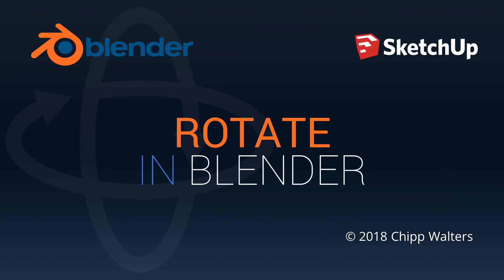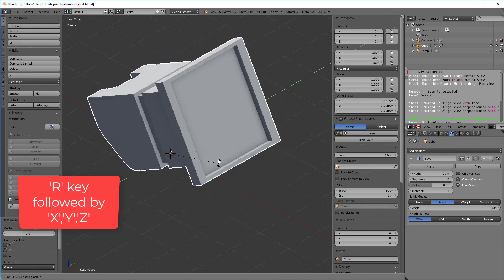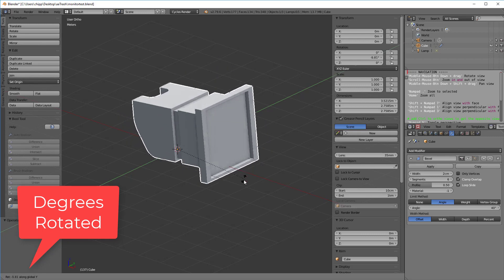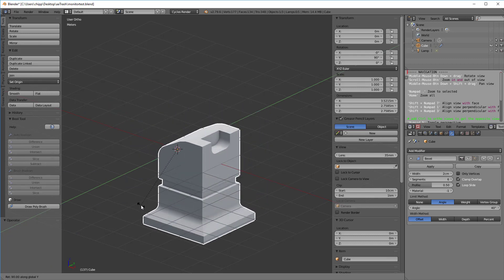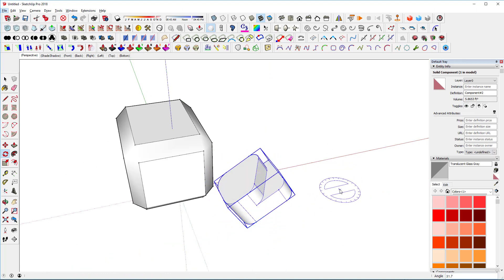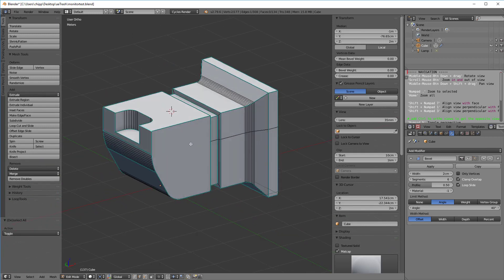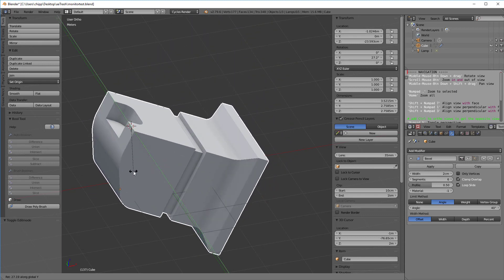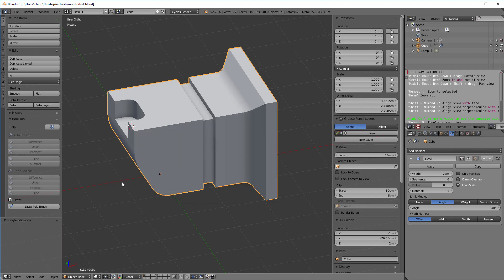Using Rotate in Blender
From the SketchUp to Blender series